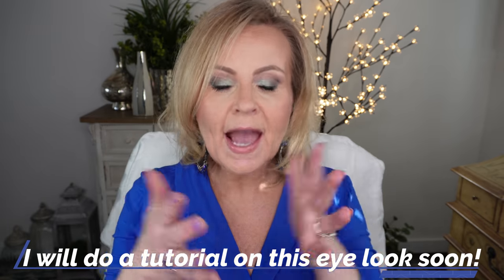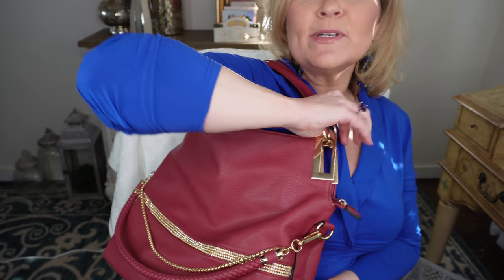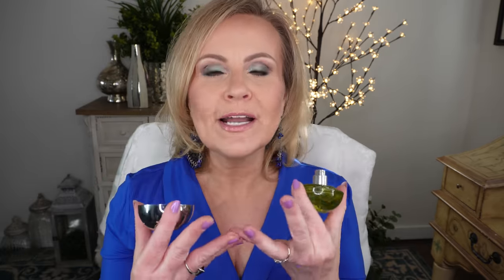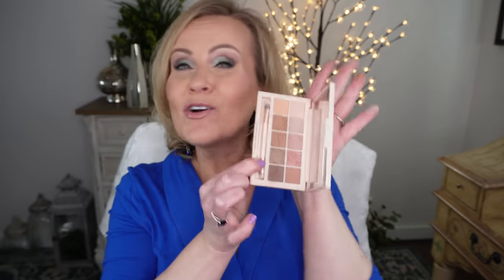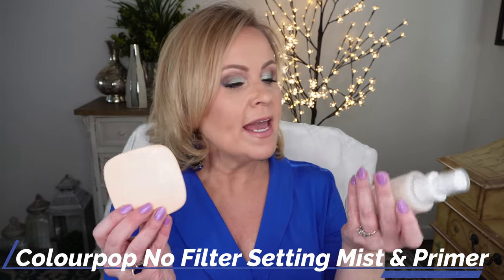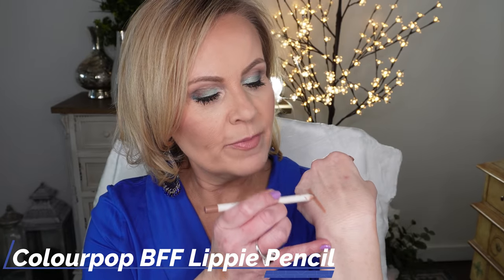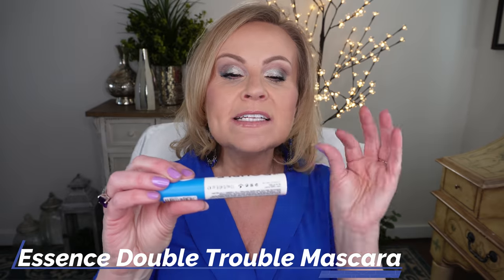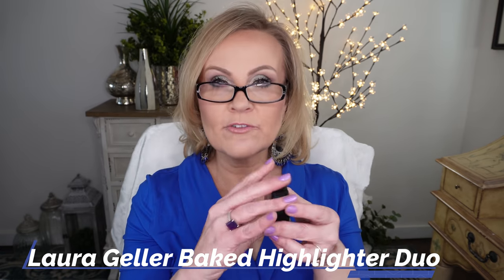CURRENT BEAUTY FAVORITES & FAILS 2022 OVER 40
Today I'm sharing my current beauty, makeup, and lifestyle favorites.  There is lots of drugstore makeup in here from Colourpop etc. And a few beautiful makeup products from high end brands. Beauty favorites and fails are some of the most fun videos I get to record.  I hope you like this latest video. Have a great day my friends.

EYELASH SERUM I USE (this tube lasts 6 months)

My Shirt
My Nail Polish in Horuko

Products Mentioned
Pink Purse

Silk Sleeping Mask

5" Lighted Mirror Compact

DKNY Be Delicious Perfume

Sigma x Disney Cinderella Eyeshadow Palette

Clio Mauve Eyeshadow Palette

Amazon Powder Puffs 4 Pack
(Currently Unavailable, but try these)

BY TERRY Hydra Powder Palette Light/Medium

Colourpop Cool BFF Lippie Pencil
(unavailable but try)

Laura Geller Baked Highlighter Duo

Makeup Worn:
Wet N Wild Photofocus Foundation in Rosy Ivory
Colourpop Just My Luck Palette
Maybelline Lipstick in Warm Me Up

Also, if you would like to help a little more, when watching one of my videos please watch it all the way through, that helps to show the YT algorithm that people are interested in my video. If you have time, watch one or two of the ads shown with the video, that's the only way YouTubers get paid at all, if people watch the ads. So if you have a favorite Youtuber, you now know how you can support them with these little tips. THANK YOU SO MUCH FOR YOUR SUPPORT!